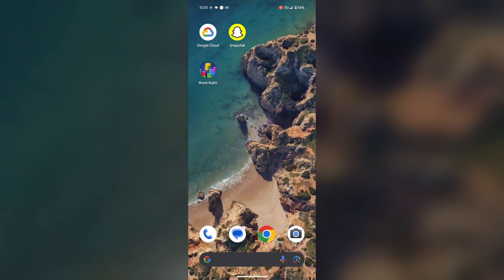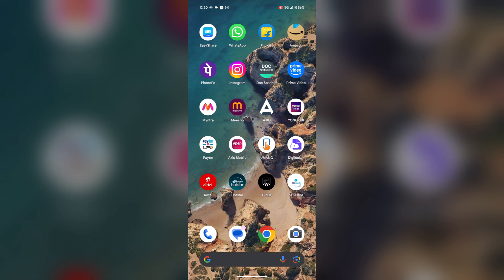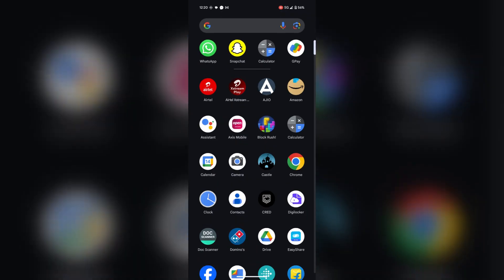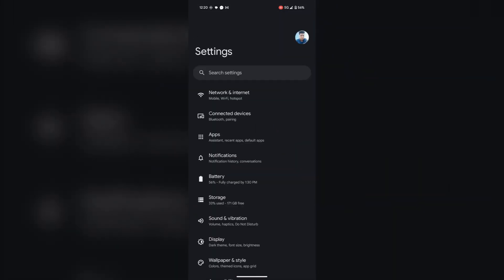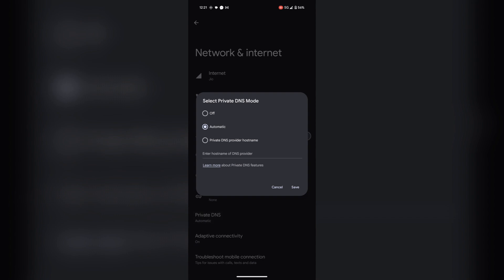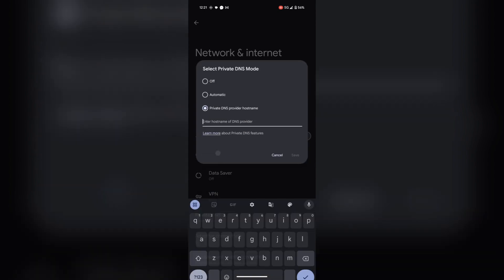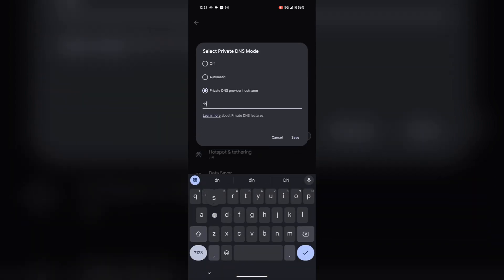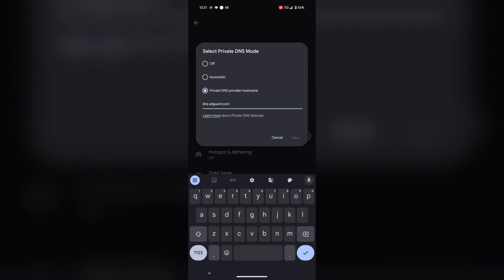Google Pixel 9/9 Pro (XL): How To Disable Ads In All The Apps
In this informative video, we will guide you through the process of disabling ads in all applications on your Google Pixel 9 and Pixel 9 Pro (XL).